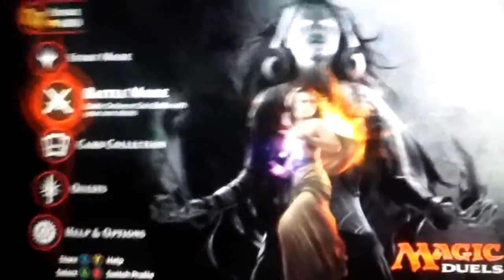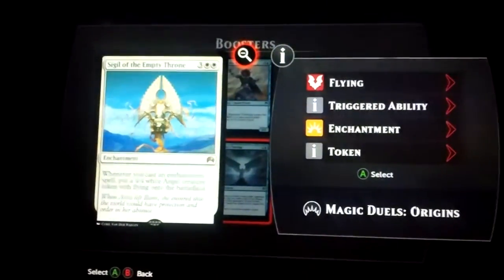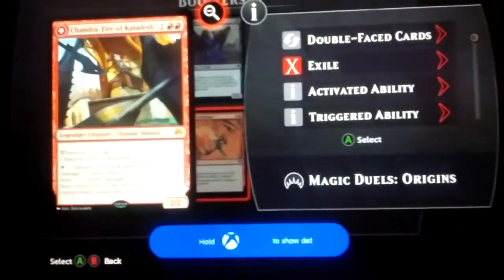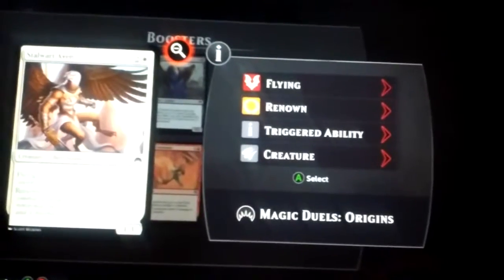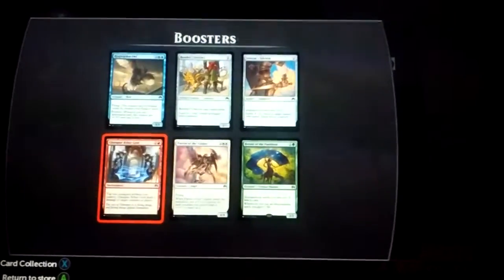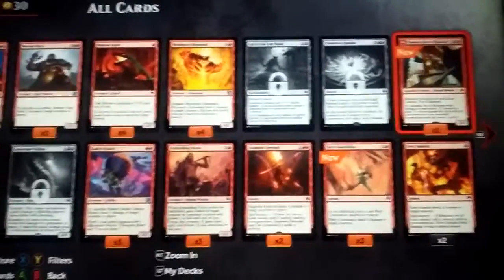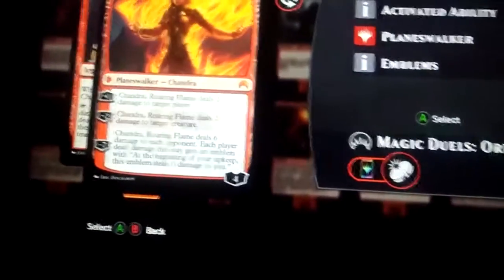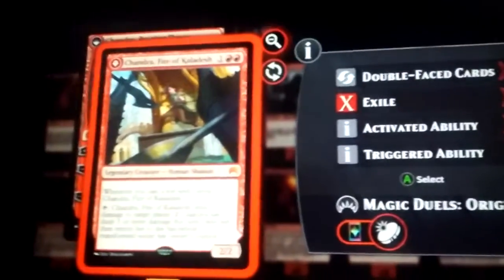Opening 3 packs on magic duels origins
Xbox one edition